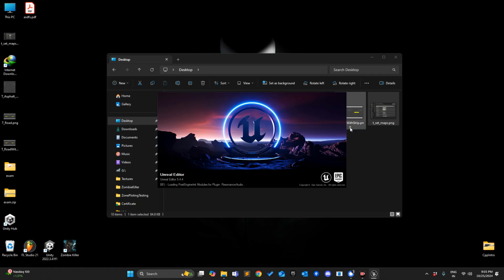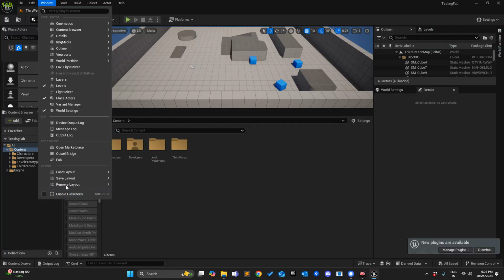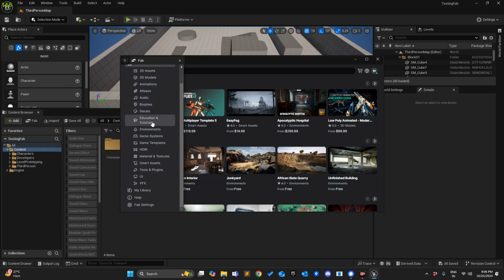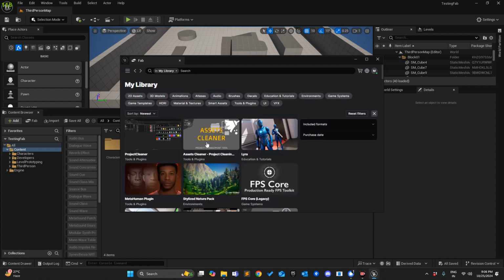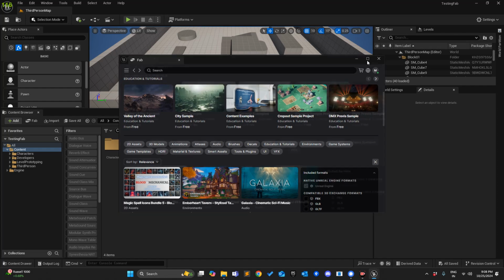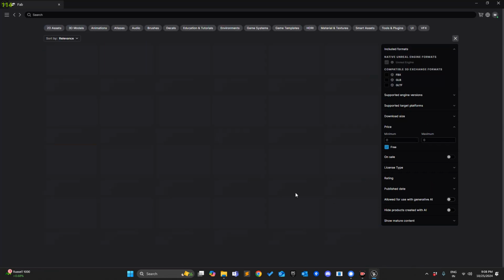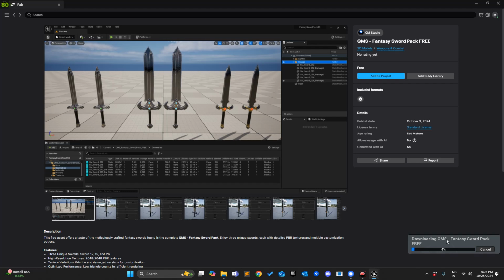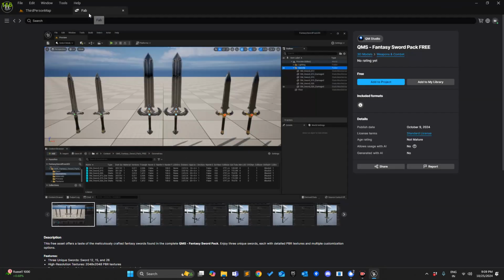How to use FAB in Unreal Project directly